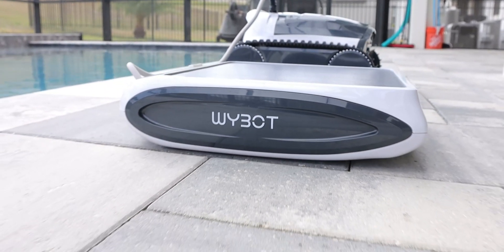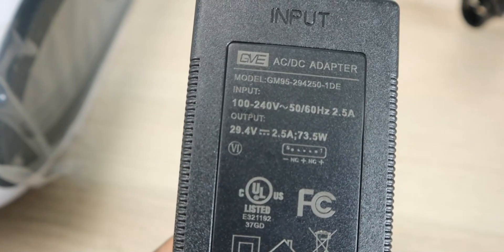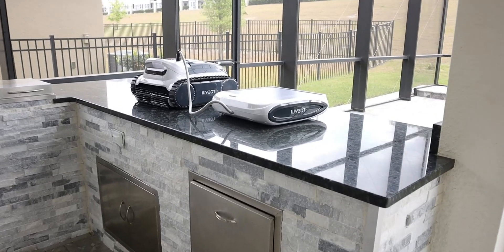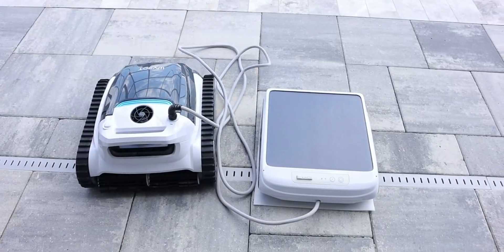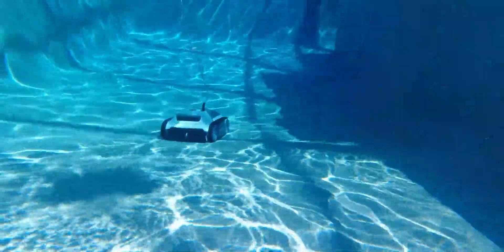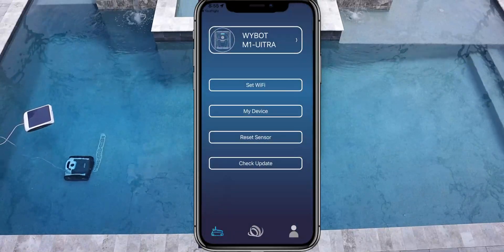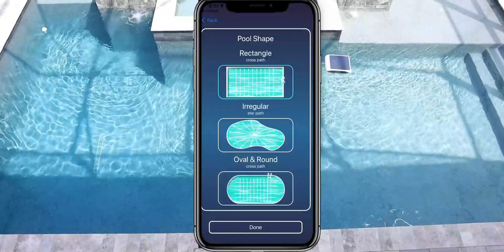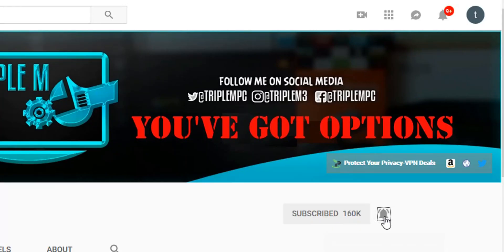Solar Powered Smart Robotic Pool Cleaner | WYBOT M1 Ultra - Best Pool Cleaner in 2023?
The Best Smart Robotic Pool Cleaner in 2023 | WYBOT M1 Ultra-Solar Powered Smart Robotic Pool Cleaner
VPN DEALS
Video Index
0:00 Intro
0:51 Unboxing
1:56 Specifications
4:03 Water Test
6:10 How Well Did it clean
6:42 App Overview
9:36 Final Thoughts

Wybot M1 Ultra Key Features
-All Round Cleaning
-Solar Charging
-Triple Drive Motors
-180um Filter basket
-Smart Cleaning Paths
-Smart App